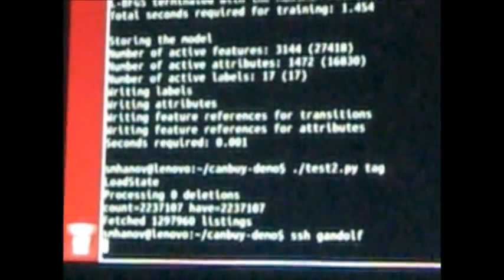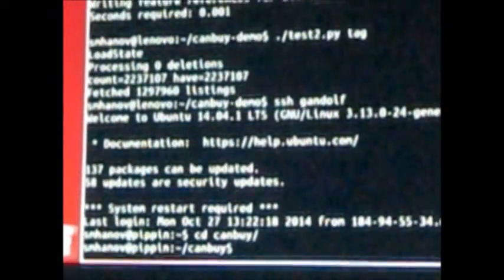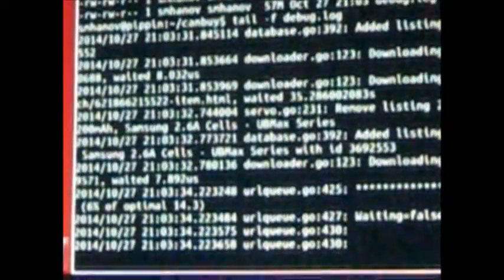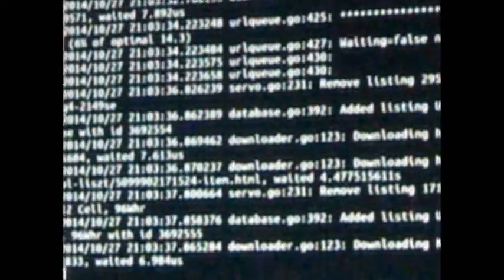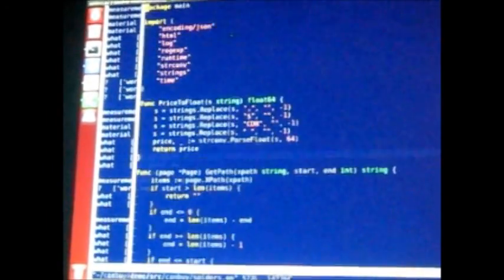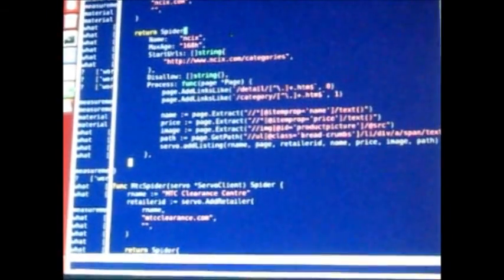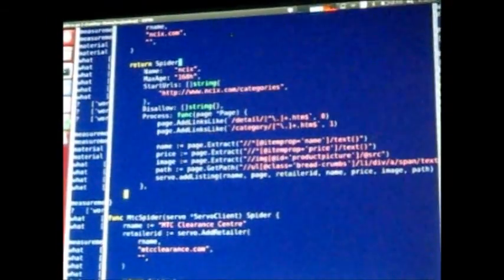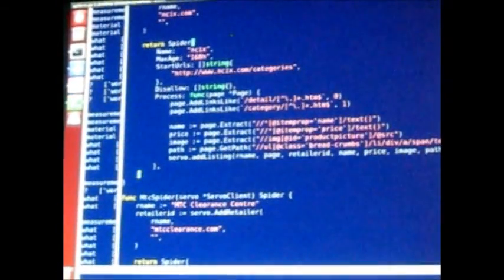Smart Product Web Search. CONDITIONAL RANDOM FIELDS. Part 5 of 5. Bayesian learning & taxonomies.